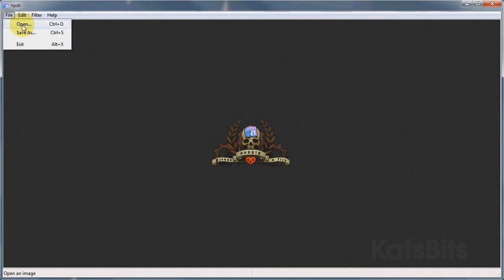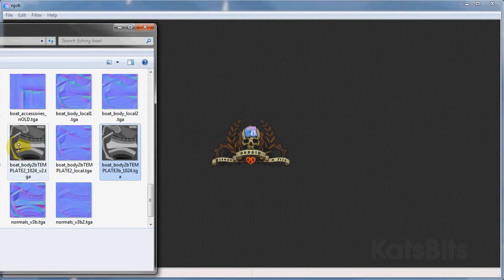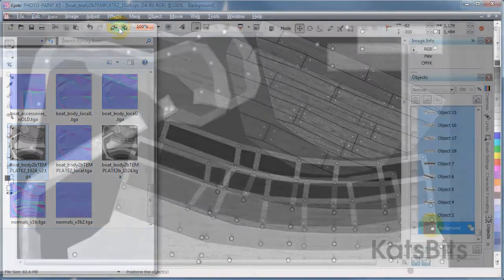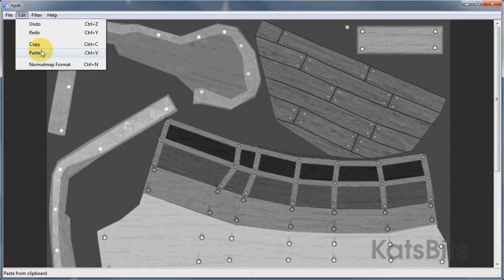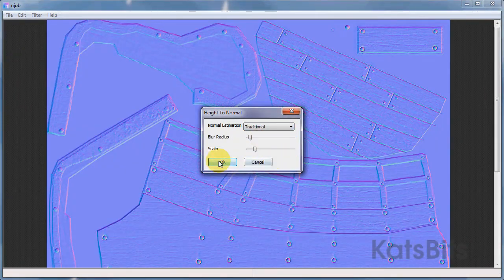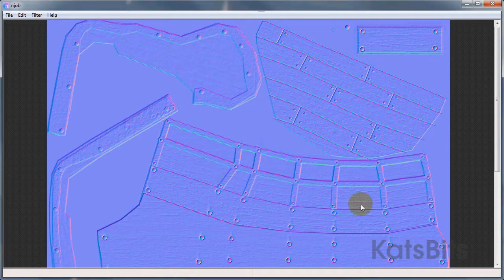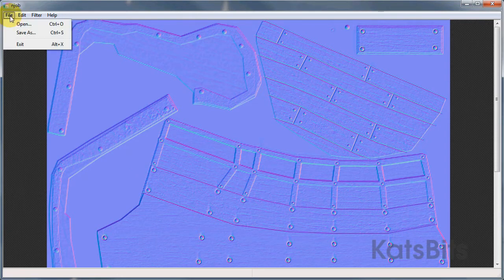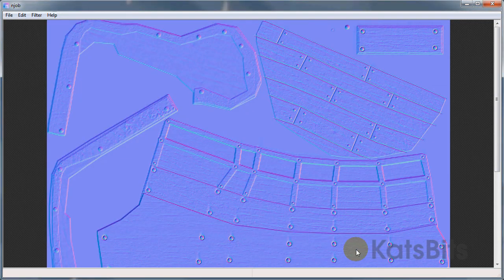Using Njob normal map generator